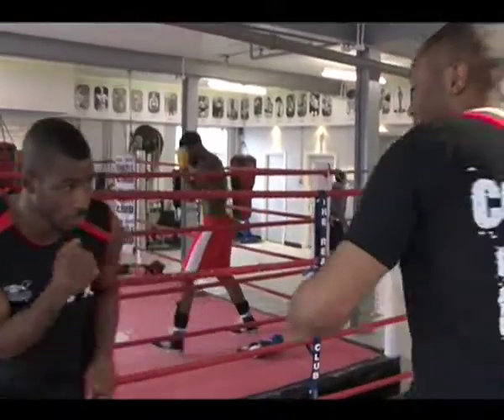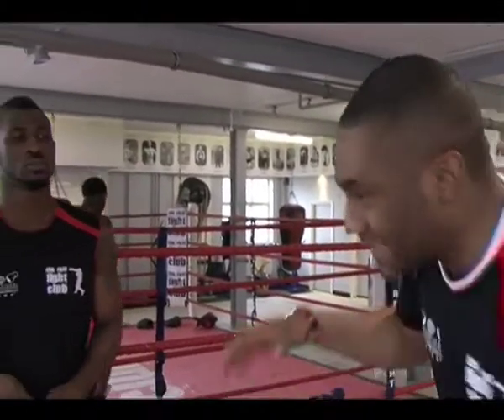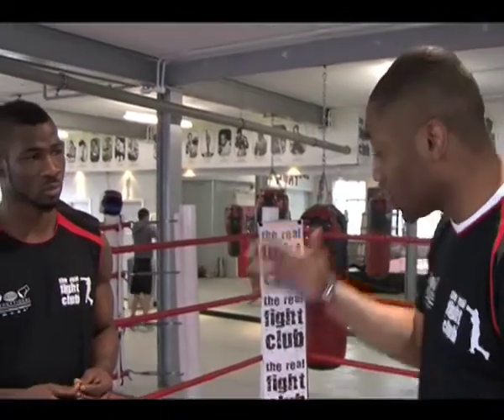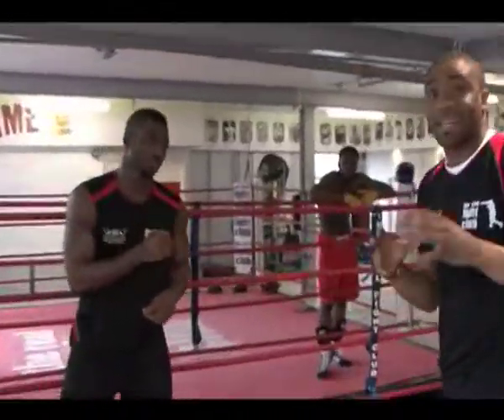Mayweather-Mosley preview: What Shane has to do?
Spencer Fearon (assisted by Larry Ekundayo) breaks down the May 1 mega-fight and suggests what Mosley will have to do if he is to end Floyd Mayweather's undefeated record.